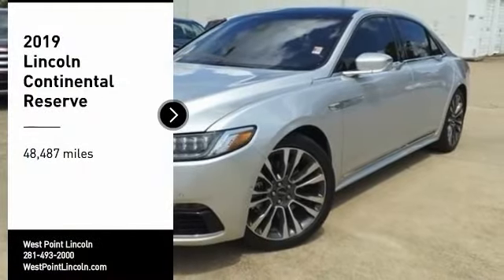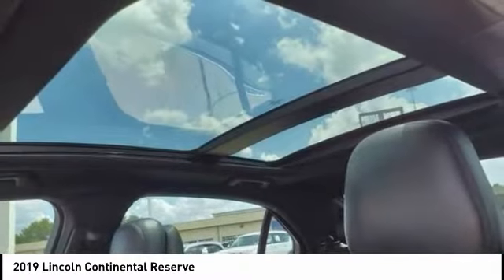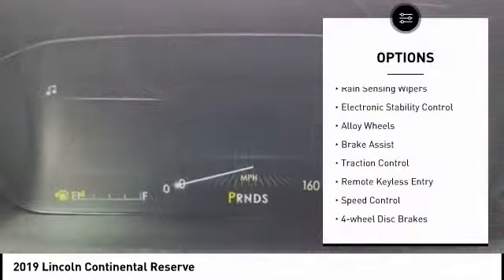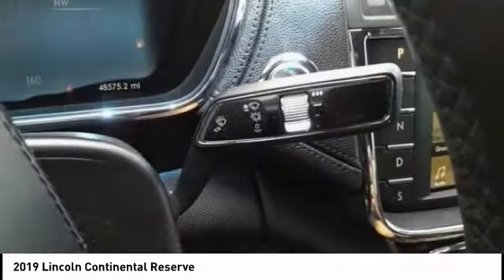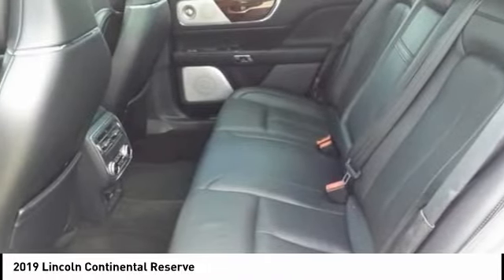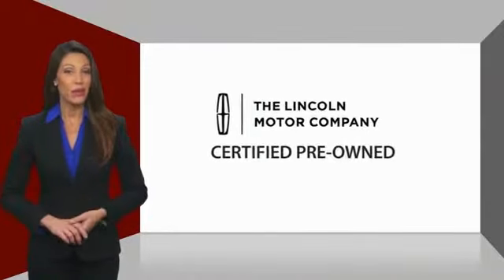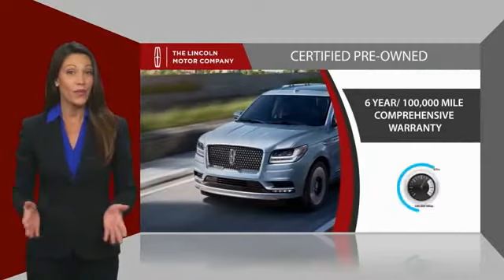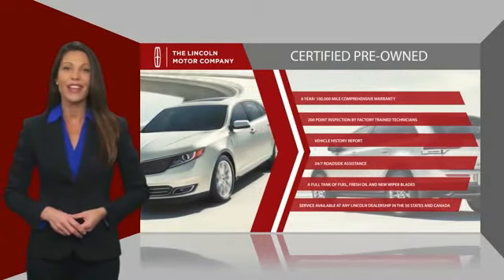2019 Lincoln Continental Houston TX 2G291A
2019 Lincoln Continental Reserve

CARFAX One-Owner. Clean CARFAX. AWESOME DEAL. CAREFULLY DRIVEN. CERTIFIED W/ 6YRS OR 100K MILES WARRANTY.